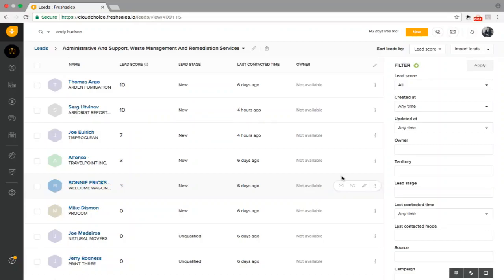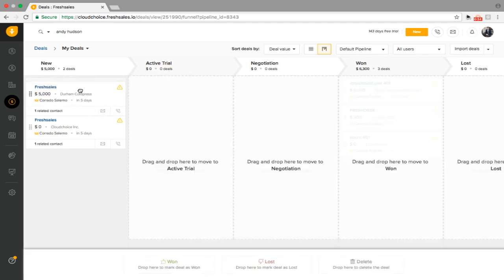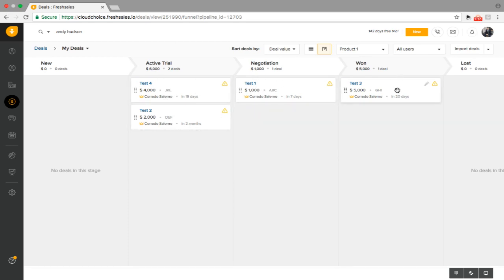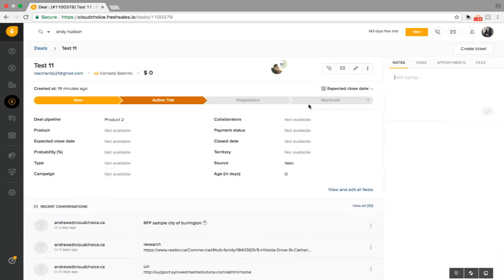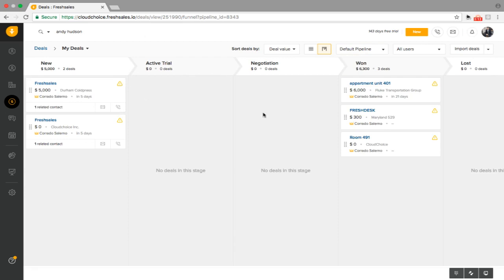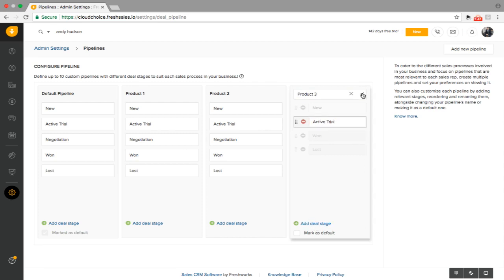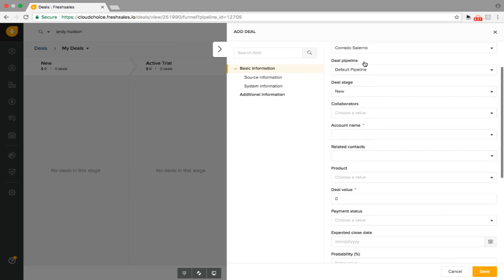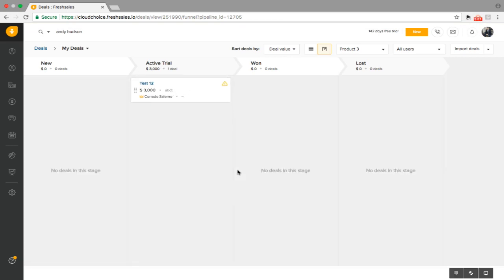How To Manage Multiple Pipelines in FreshSales CRM